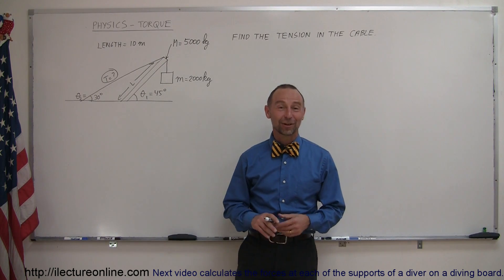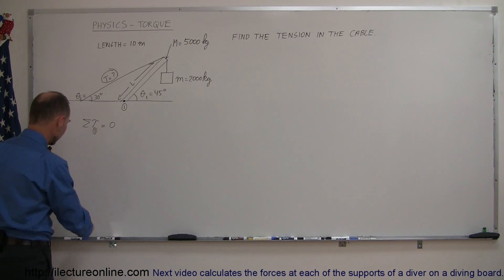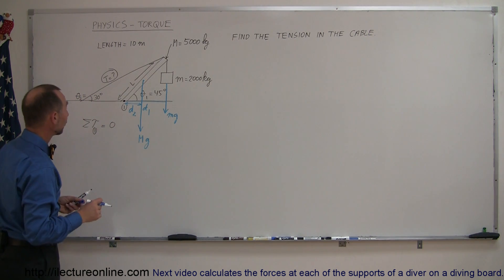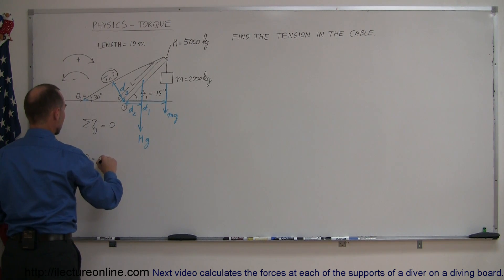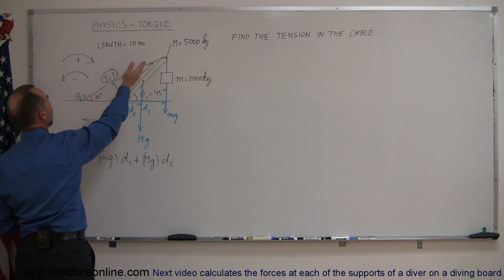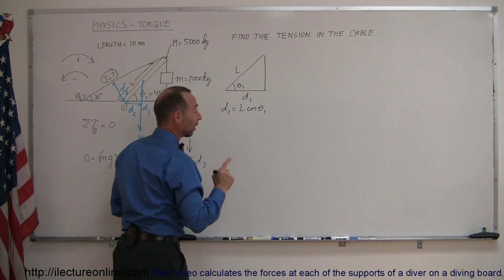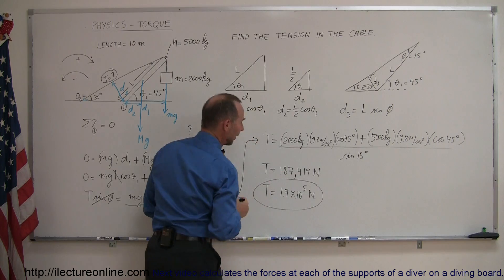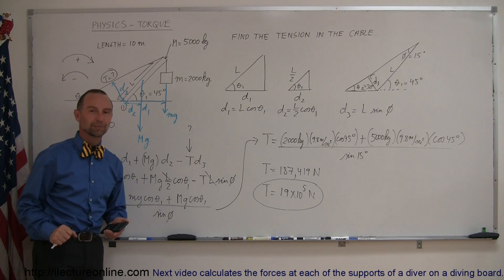Physics 15 Torque Example 3 (3 of 7) Mass on Rod and Cable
In this third of the seven part series I will show you how to find the tension of a cable attached to a wall and rod with a mass hanging at the end of the rod.